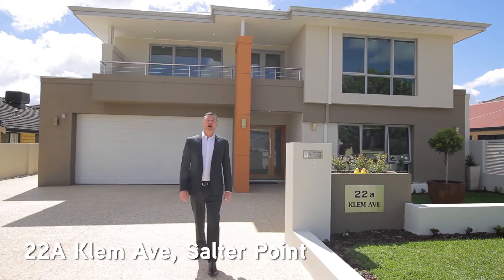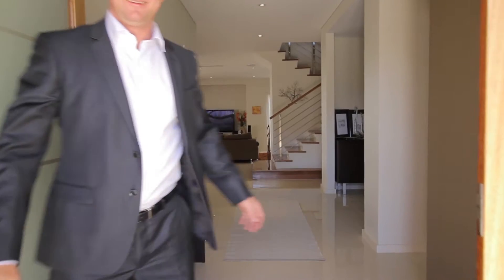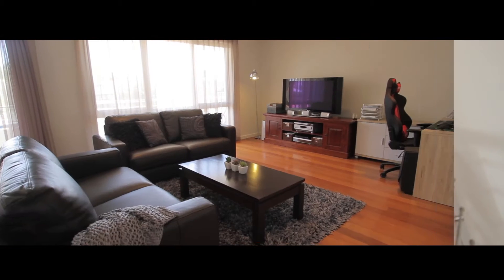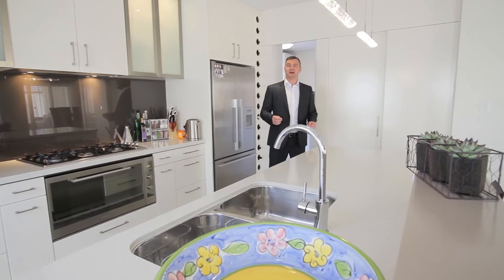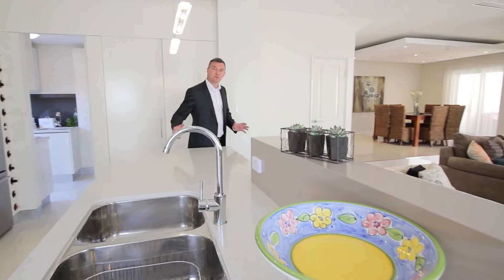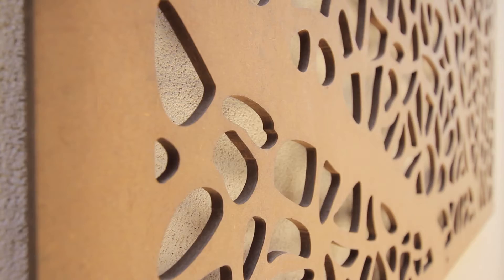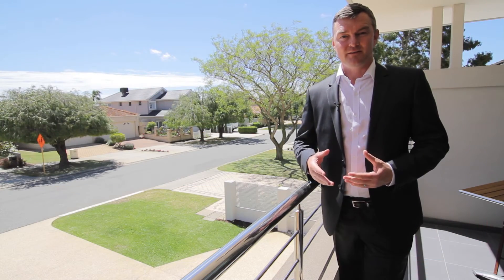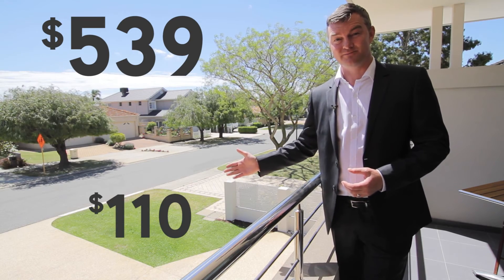22A Klem Avenue, Salter Point - Brent Compton - Ray White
Brent Compton proudly presents a stunning family home in a premium location in Salter Point. There is absolutely nothing left to do with this spacious well finished two storey residence. Only 5 years old, but looking no more than 5 days old, there is a wonderful feel and practical design throughout this property. Due to a recent proposal and purchase of another property this exciting home must be sold.